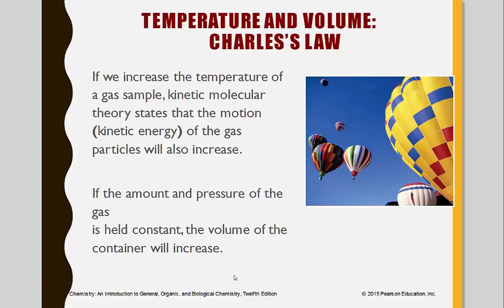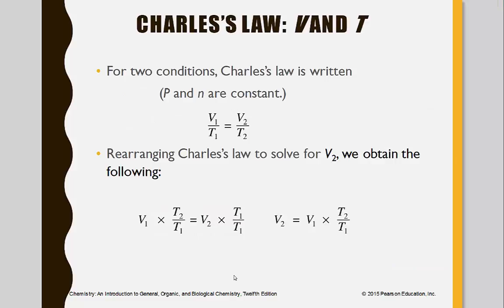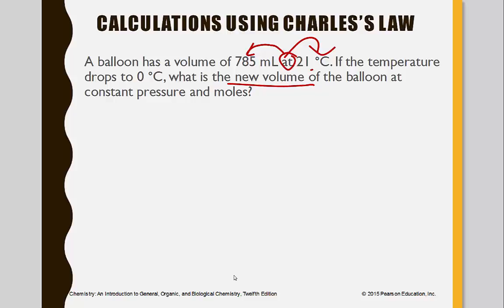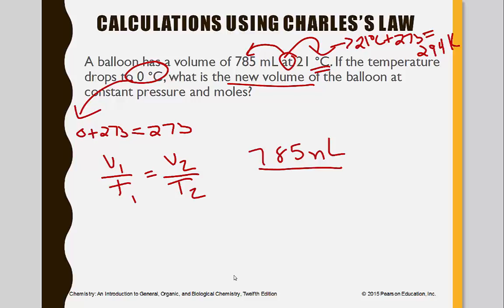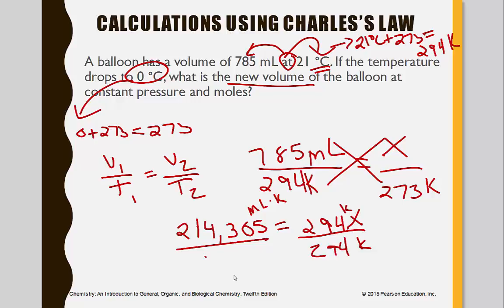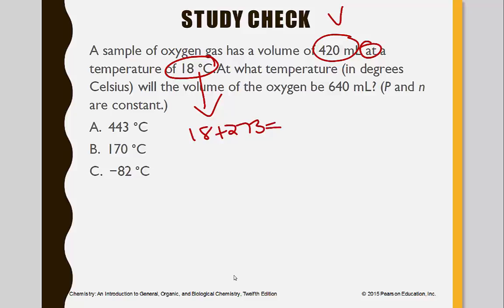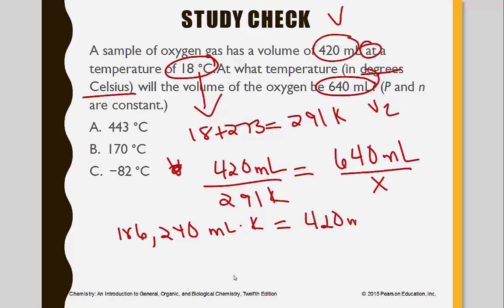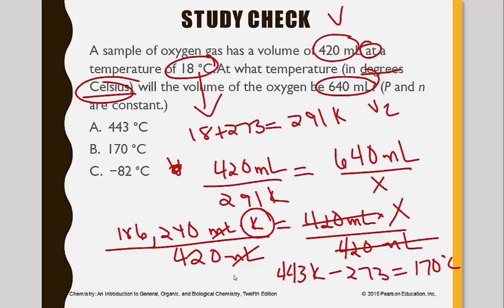charles law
This tutorial discusses Charles's Law and the relationship of volume and temperature in gases.